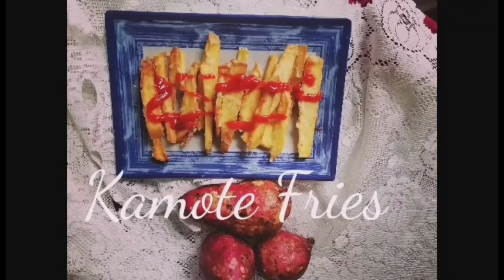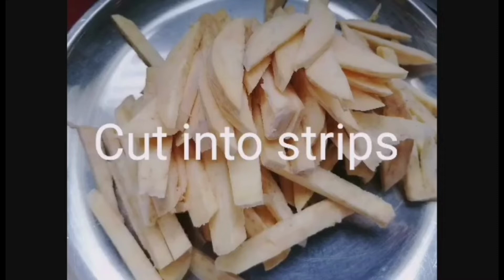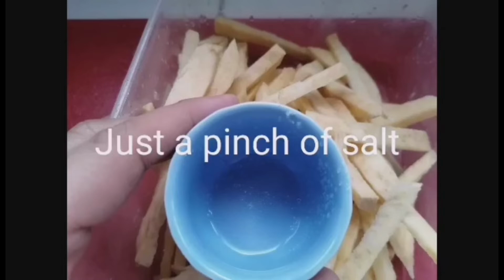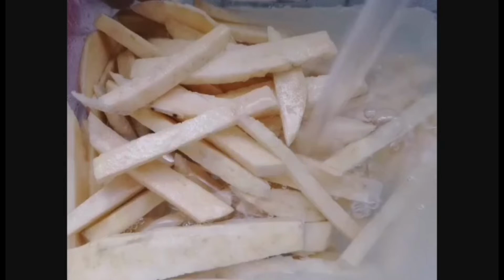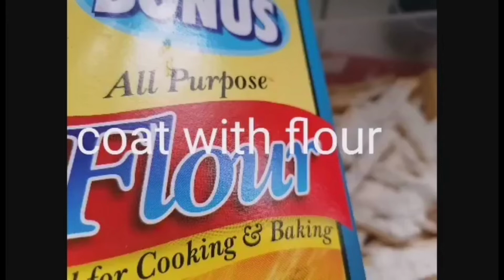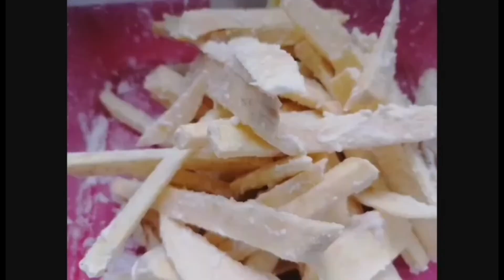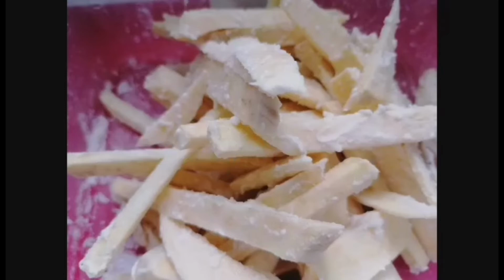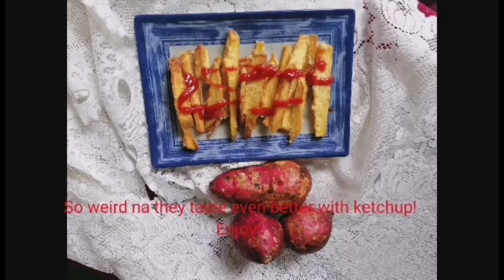How to make Sweet Potato Fries| Kamote Fries| Cooking with Chef Wowie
How to make Kamote Fries or Sweet Potato Fries

Ingredients:

2 medium size sweet potato
1 tbsp all purpose flour